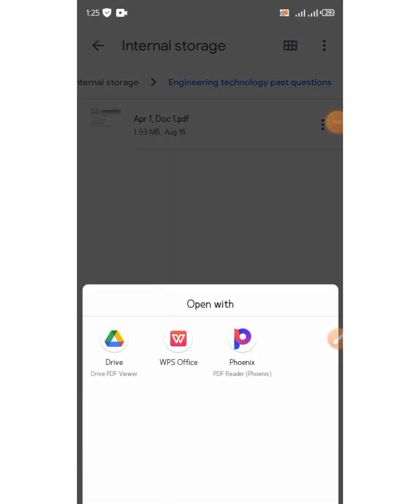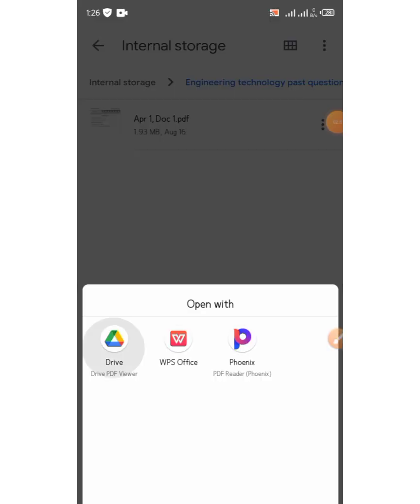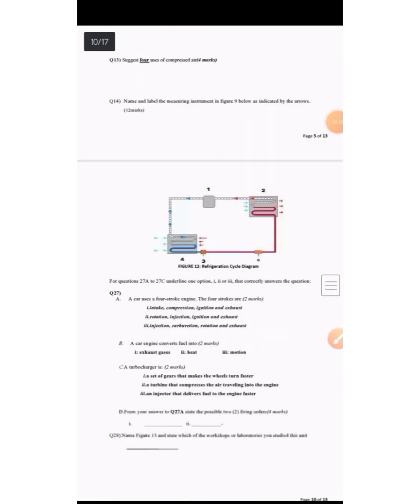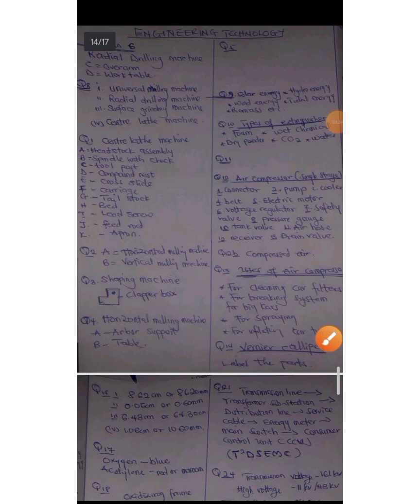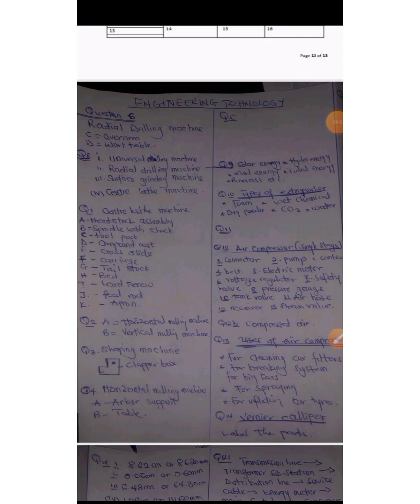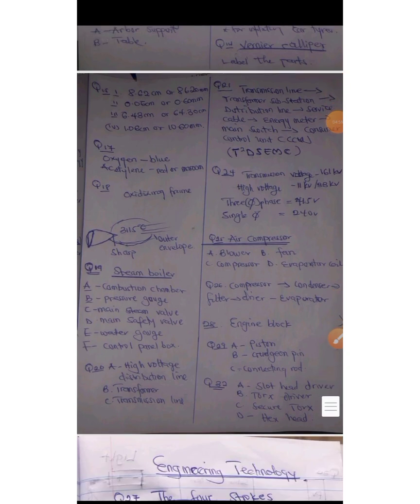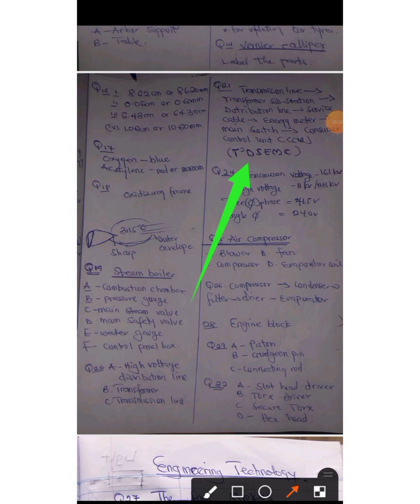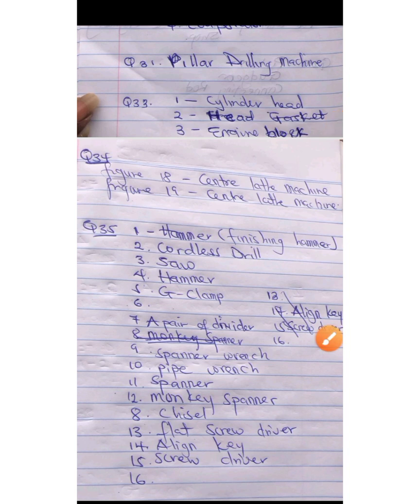Engineering Technology Past Questions And Answers 2021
Hello welcome my fellow Engineer ☺️

Your subscription is a count 🌀🌀🌀

This video is about how to access Engineering Technology Questions 😃 ME 195